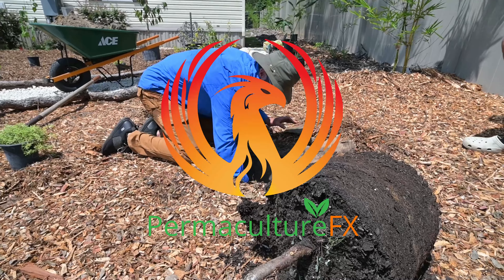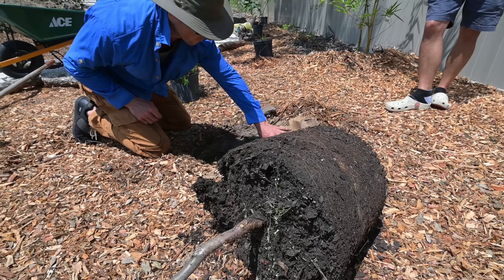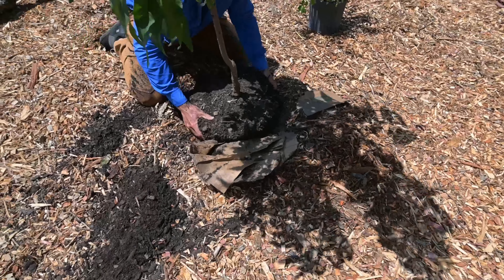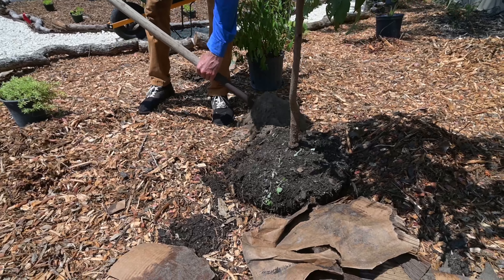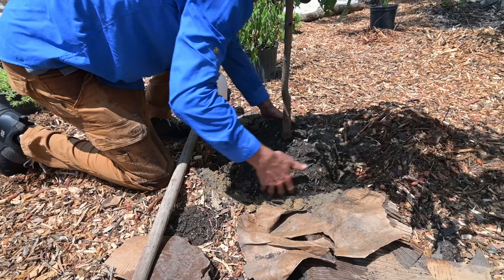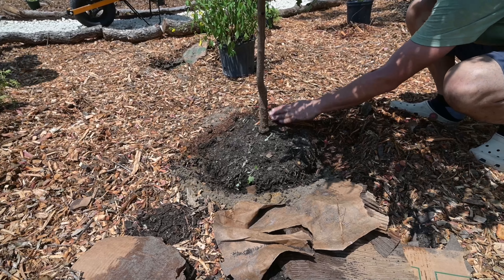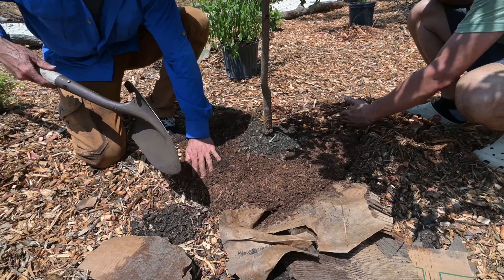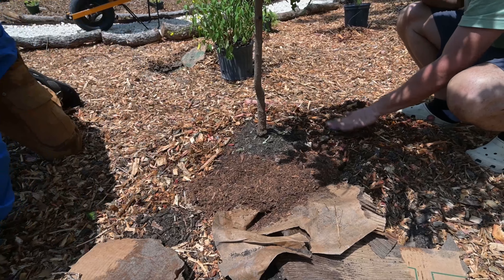How to Plant a Fruit Tree 101